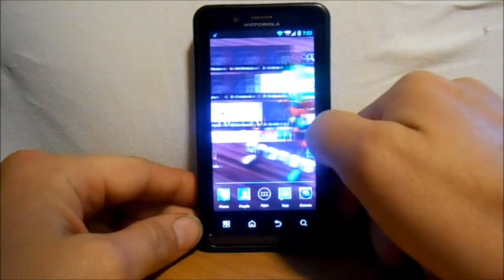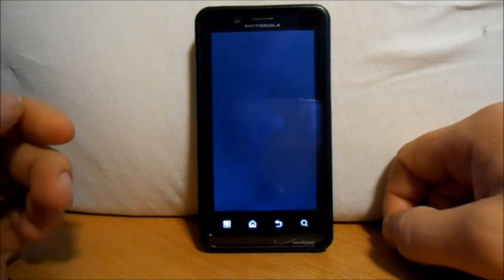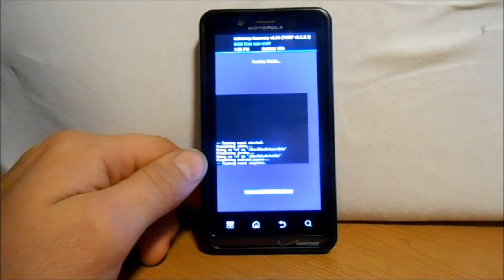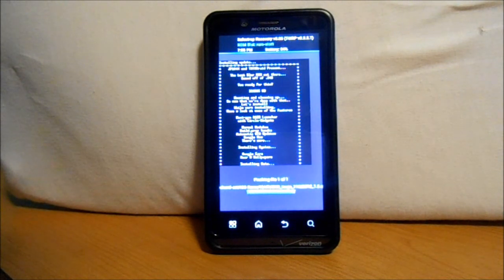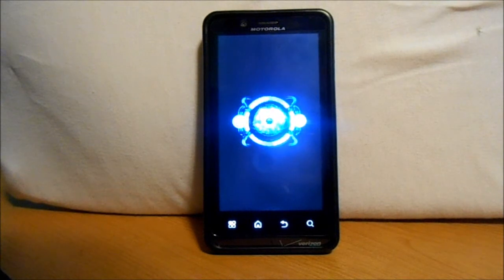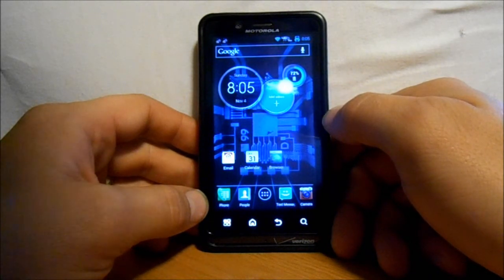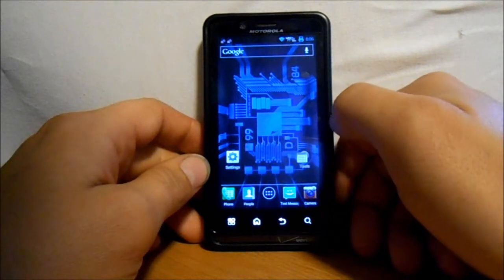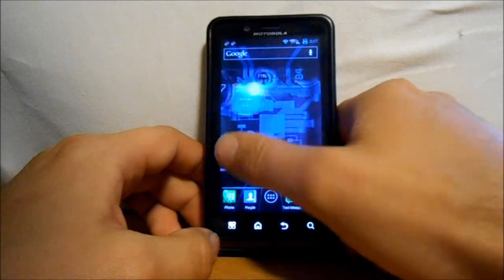How to install Icarus HD on the Motorola Droid Bionic using safe strap 3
Do not flash gapps with this rom